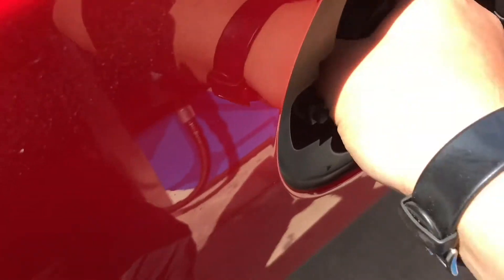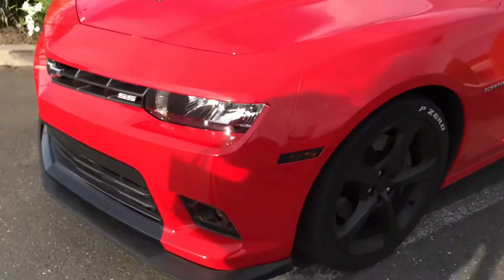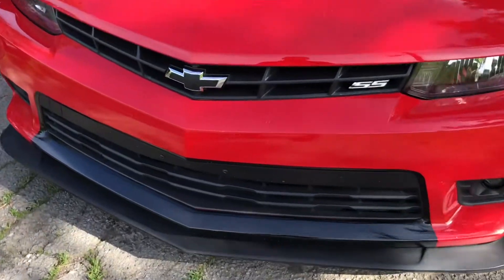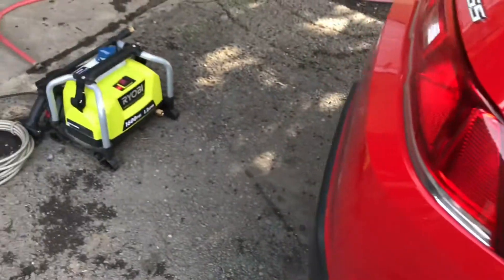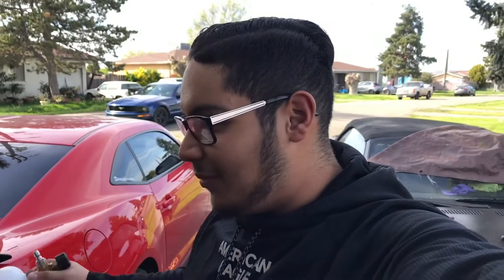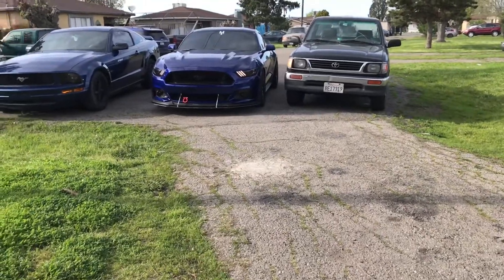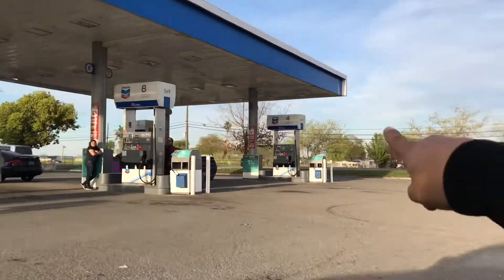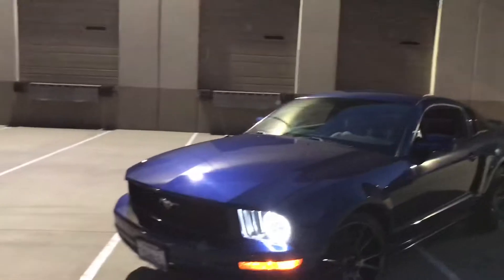Cops Impounded My Friends Mustang GT!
Link to this spoilers
Chevrolet Camaro Factory Style SS Spoiler Painted in the Factory Paint Code of Your Choice 546 8555